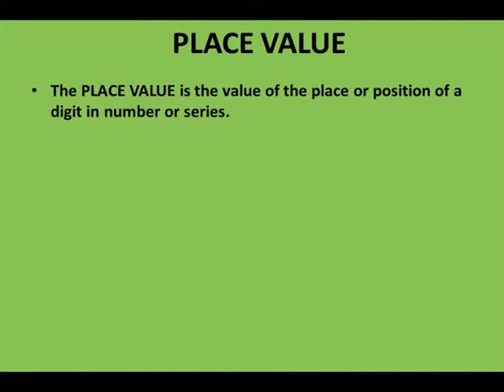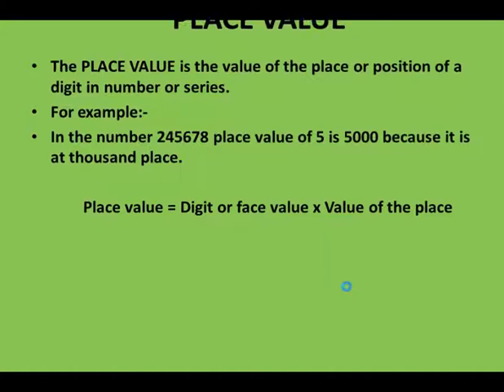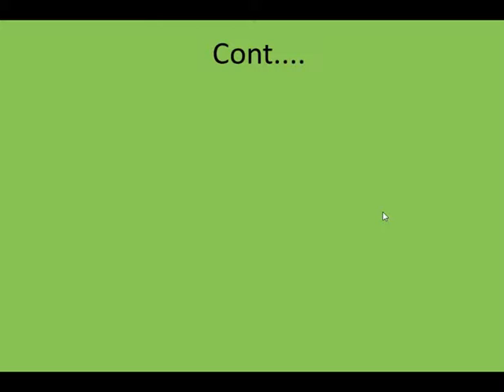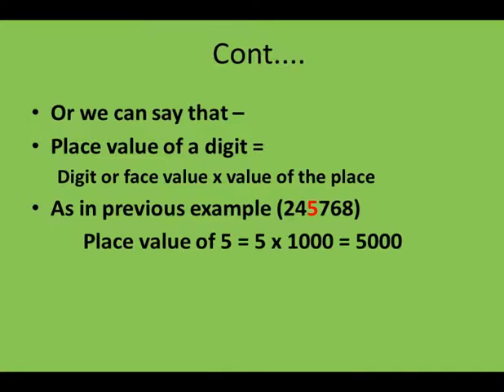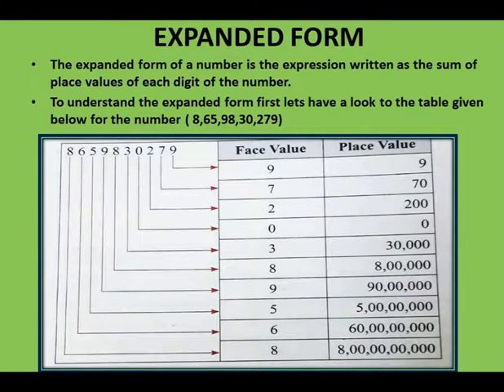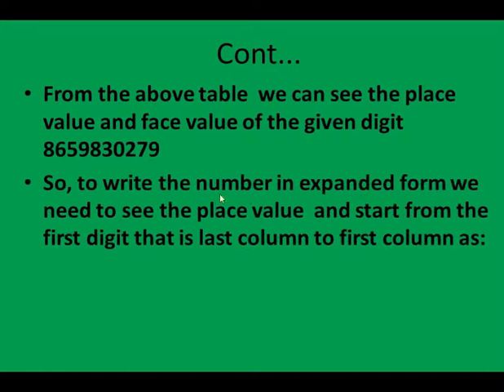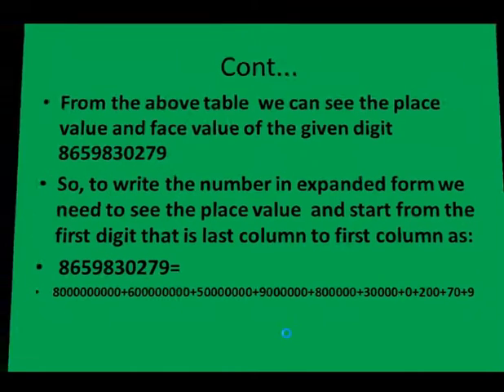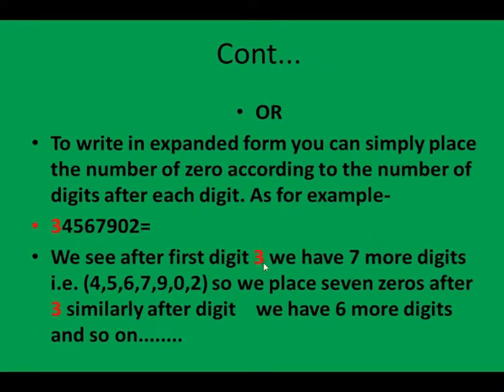CH -1 NUMBER AND THEIR OPERATIONS (EX-1.2)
INTRODUCTION TO EXPANDED FORM, PLACE VALUE, FACE VALUE